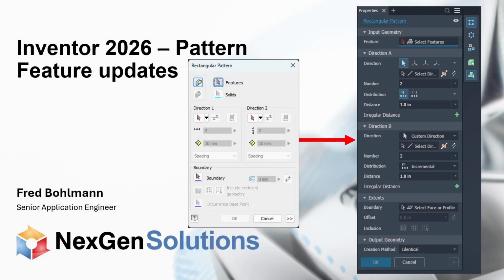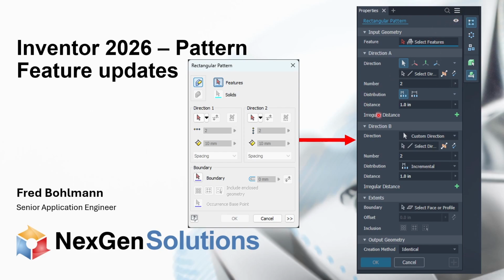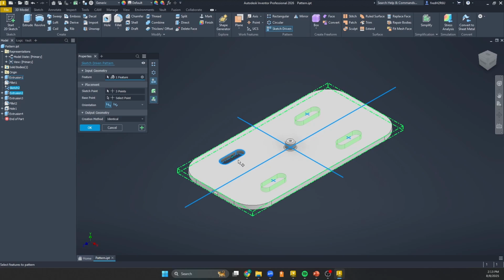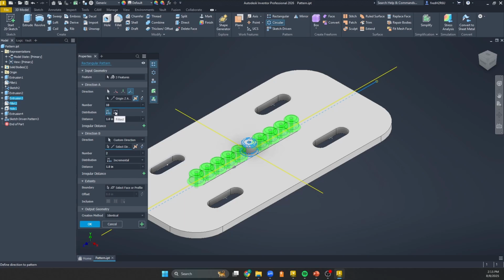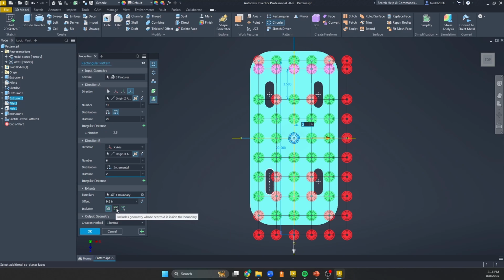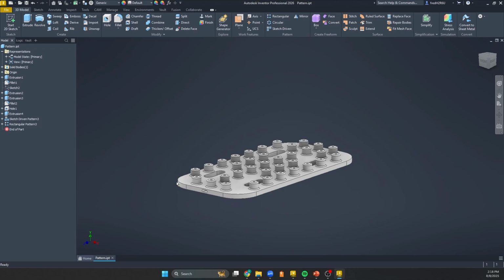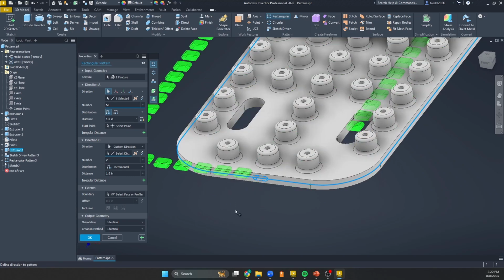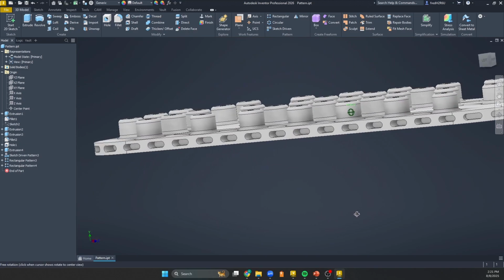The updated Part Pattern Feature in Inventor 2026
Lets review the new look and features of the Part Patterning feature in Inventor 2026